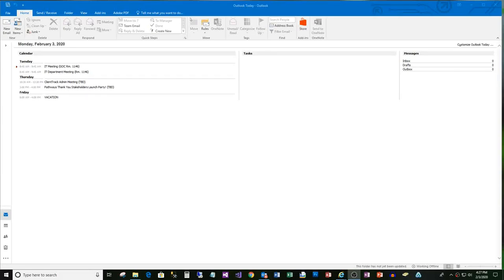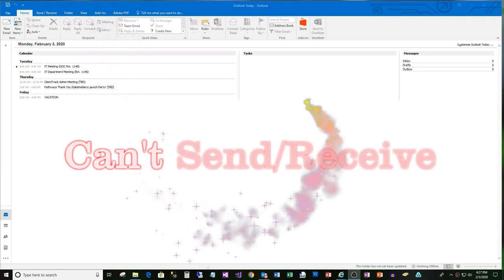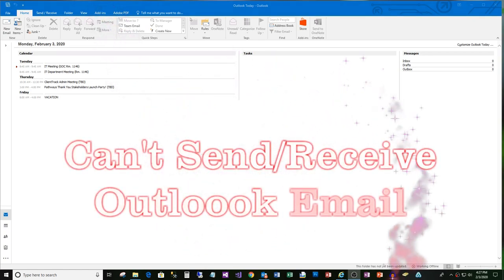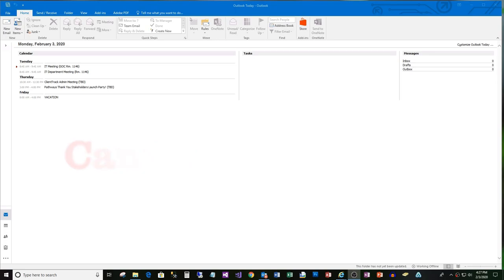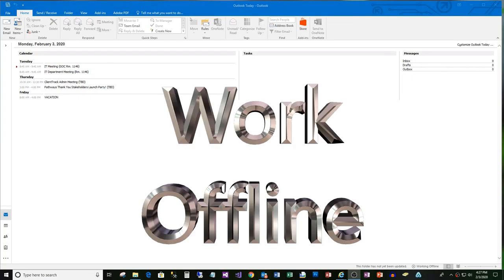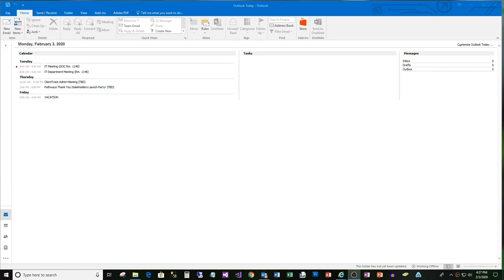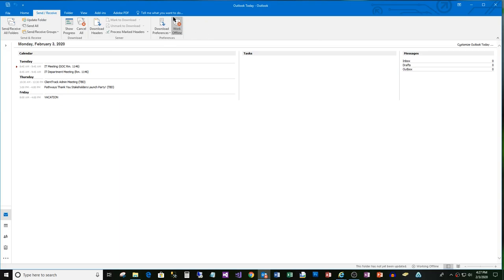How to fix Outlook 2016 Sending/Receiving issue.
This video will help you fix your issue with sending or receiving Outlook Email.